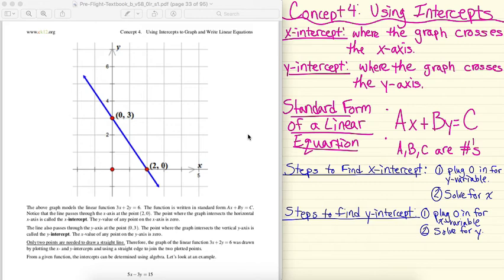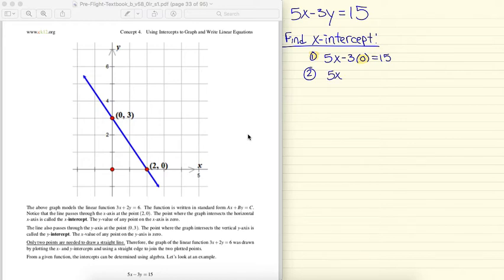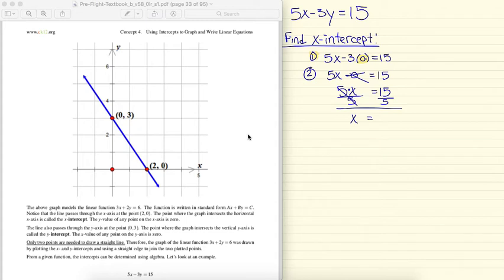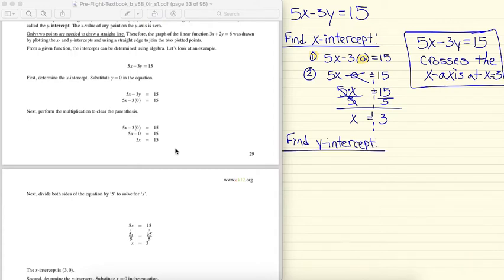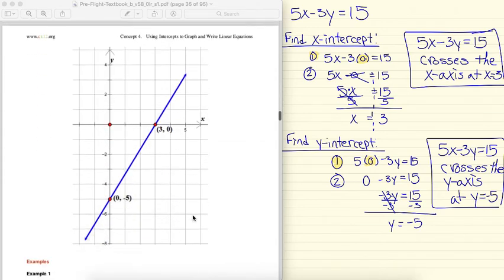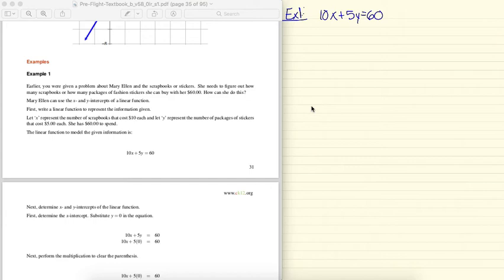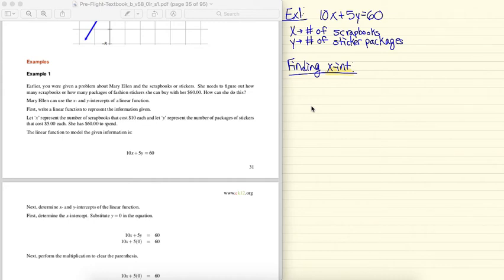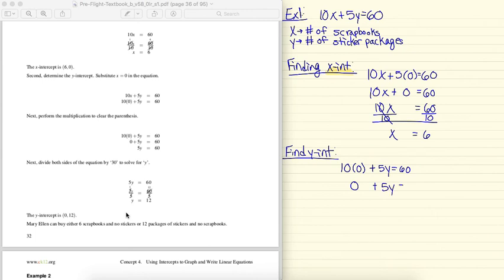Concept 4 EX 1